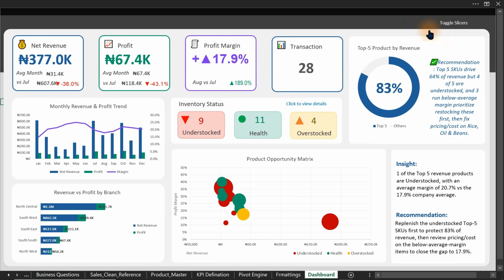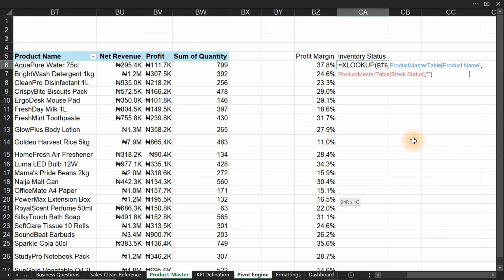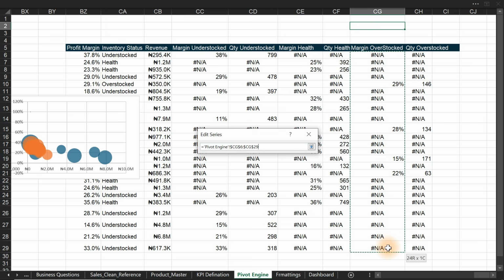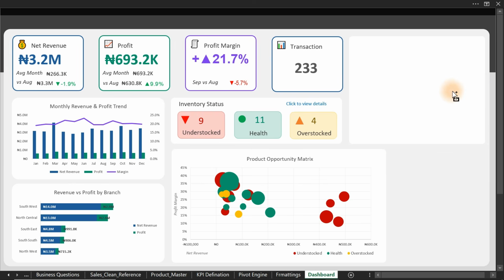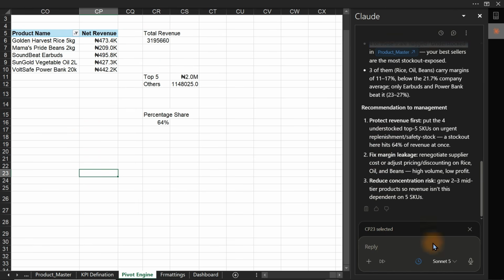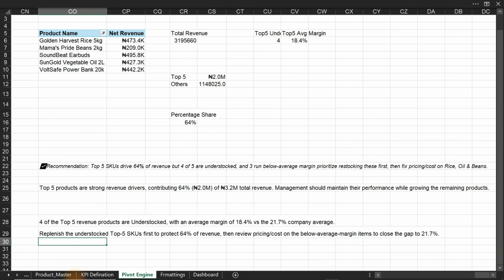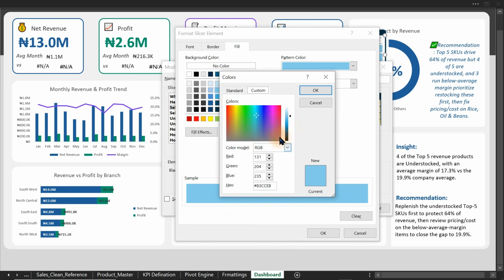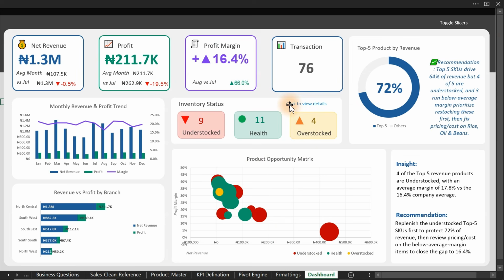Excel Data Analyst Project: How to create an Excel Dashboard for beginners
I will teach Excel, you learn what you don't think is possible in Excel.